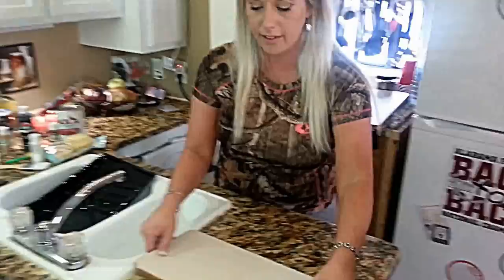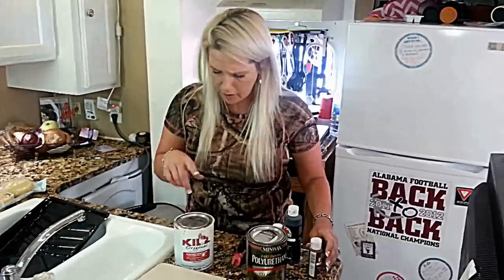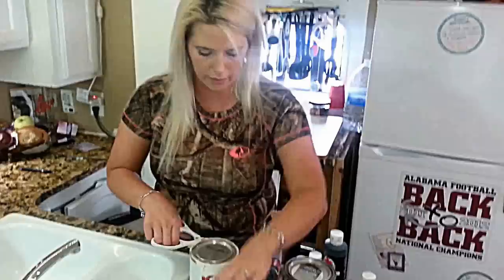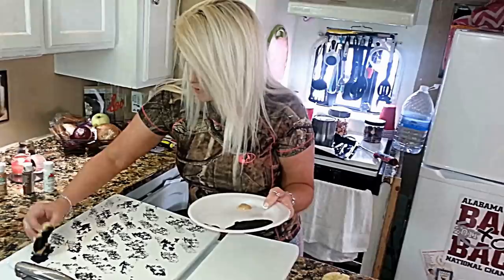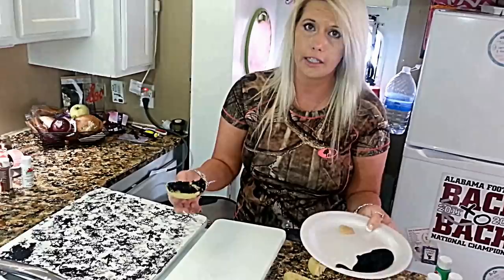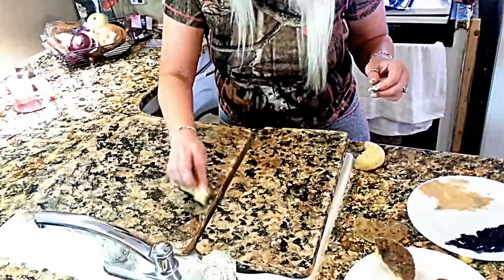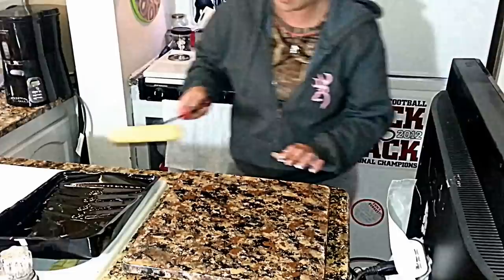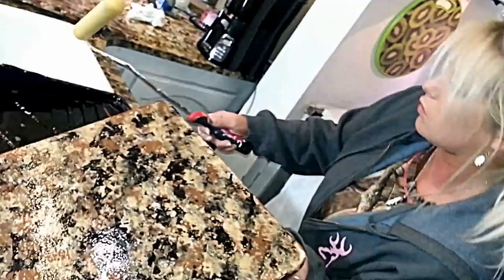How To Paint Countertops Look Like Granite NO Sanding - $25 Step by Step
Paint your Countertops to look like granite! This is the easiest countertop project & is long lasting. I first did my actual countertops well over four years ago and they always looked the same. They've never chipped, peeled, or faded. Be sure to get the oil based poly that's what makes this water & heat resistant plus so durable! Oil and water doesn't mix so when you get this wet water will bead up and roll without penetrating threw the poly. On the other hand water based and water DOES mix so when it gets wet the water and water base merges together causing your countertops to be ruined in six months or so. I promise they will be destroyed if you use ANY kind of water based as a sealer. I can't stress how important this is!
We are getting a new house so I'll be making an updated version of this video.  If you have any Questions you'd like me to answer send to me by email and I'll try to address it in my new video.
One thing I've changed since this video ...  I do this project now with wadded plastic bags instead of sponges. I think it has a more natural look and I personally LOVE the texture.

In this video I related to my sink covers as cutting boards. Just so you know they are sink covers. The day we recorded this I could not think of Sink Covers. It would NOT be recommended at ALL to do this on an actual cutting board unless it was only for display or showing purposes.
I hope you enjoy your counter project & love the new look of your kitchen.

OH BTW ... yes you can do this on bathroom counters ... nothing changes do the same thing and again oil based.
YES - you can use cleaner just as you would. Any cleaner except the ones that contain bleach or Clorox. Bleach will eat away at the poly.
I've used 409, Fantastic, Windex, Awesome, Mean Green just a number of diff products throughout the years ... none of these will hurt it.

I added one coat of poly the night I did this project ... then again the following morning and once more that second night making it three total coats. You need to wait at least two days after your last coat before using your counters. They may feel dry to the touch the next day but do not sit anything heavy on em.
You can get cha a board of some sort and sit that over your sink if you do not have sink covers.

If you love diy's and home decor I'd love for you to become apart of the Creative Fam.
We are purchasing a foreclose home so we'll soon be bring more home reno's and home improvement videos soon.

Products:
 1 QT Kilz Oil Based PRIMER
 1 QT Minwax "Clear Coat Polyurethane"
Sponges "The Square Ones Flex Best"
Rollers, "smooth surface"
 A paper plate
 Acrylic paint - colors of your choice "Basic Craft Paint"
Painter Tape "If you prefer"
Small pack of Foam Brushes as seen in the video, Referred to as dobbers to get corners.
I found if you use the cheap dollar SQUARE SPONGE in the Cleaning dept they are easier to work with.

PS you can practice this project on poster board to help you see how your counters will look.
Keep in mind ... the paint will be DULL on the poster board vs adding clear gloss poly.